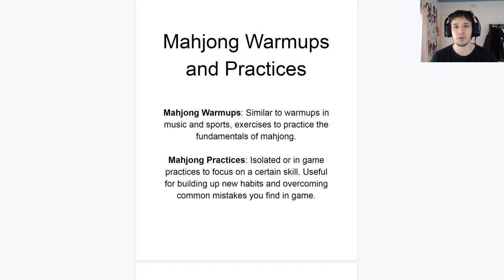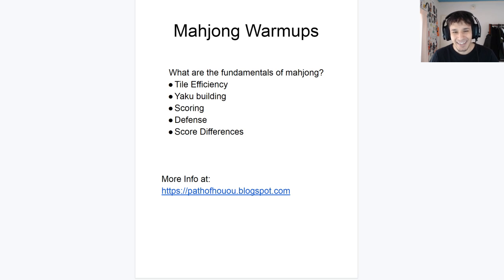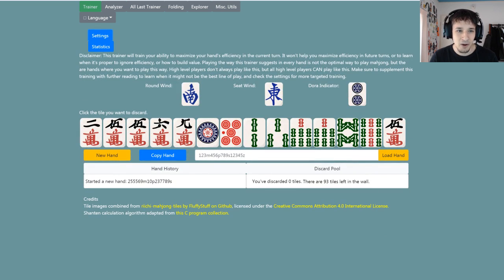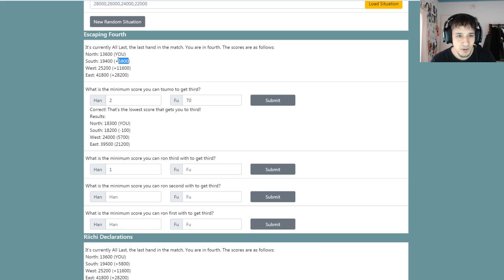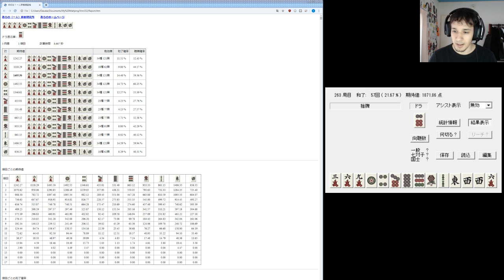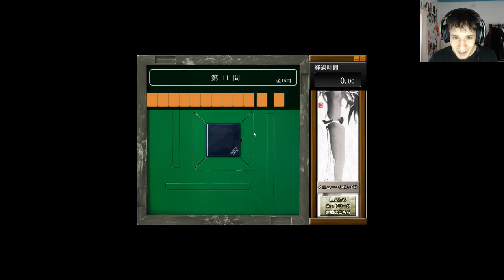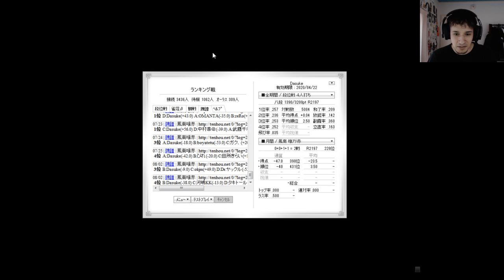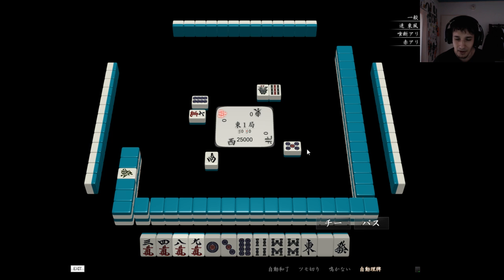Riichi Mahjong Warmups and Practices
Details of different mahjong warmups and practices. For more information on specifics check out: